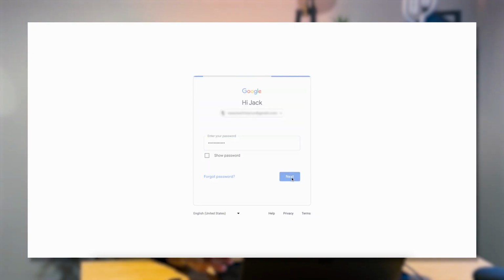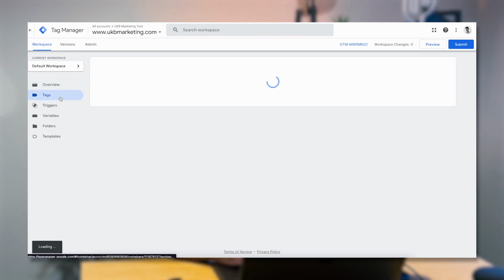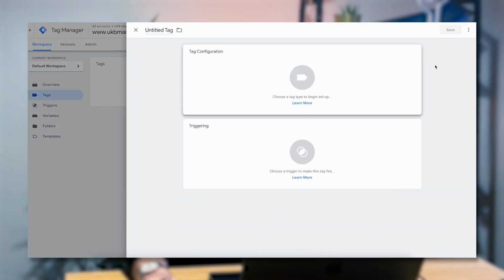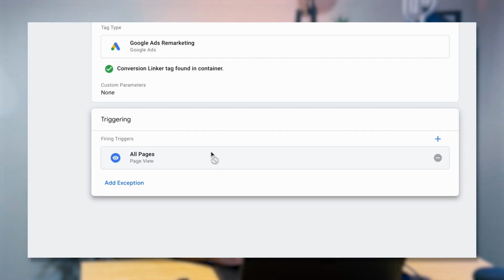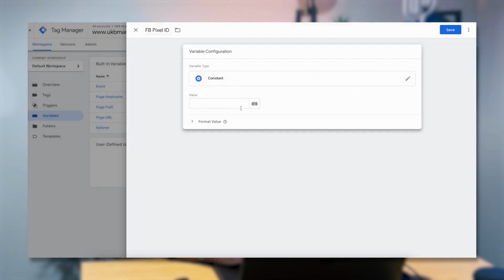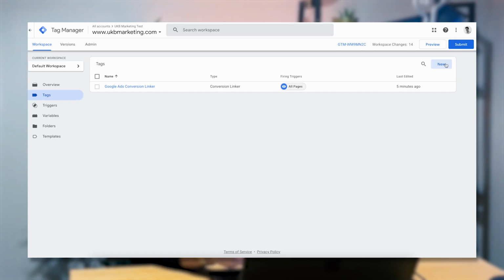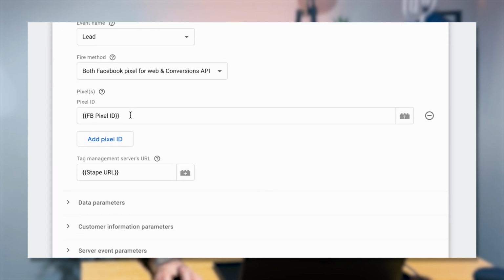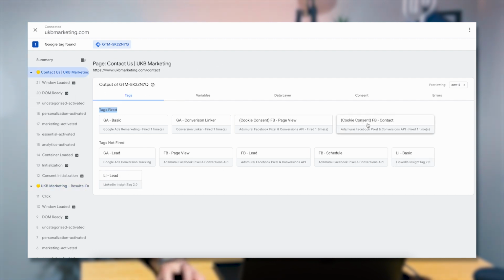Get Started with Google Tag Manager in 2024 | Beginner's Tutorial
TIMESTAMPS:
 00:00 Intro
 00:45 Setting up your Tag Manager account
 02:48 Tag Manager Dashboard
 03:08 What is Google Tag Manager?
 05:00 Tag Manager real-world uses
 06:40 What are tags?
 08:36 Tag Triggering
 13:50 putting Tag Manager on your site

VIDEO SUMMARY:
Welcome back to the latest video in this series. In this tutorial, you'll learn how to set up Google Tag Manager for your website, funnel or e-commerce store. We'll cover the basics of Tag Manager and finally installing the Tag Manager code on your site. Whether you're new to Tag Manager or want to improve your tracking setup, this video will provide you with step-by-step instructions and best practices to help you get started.